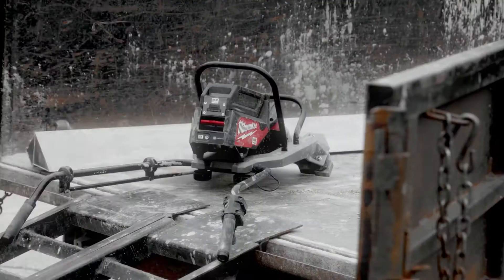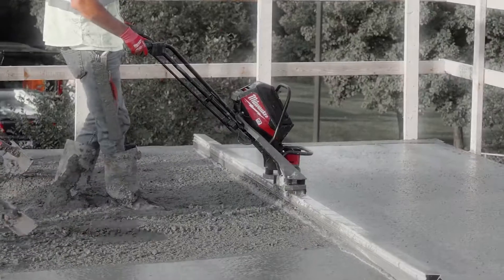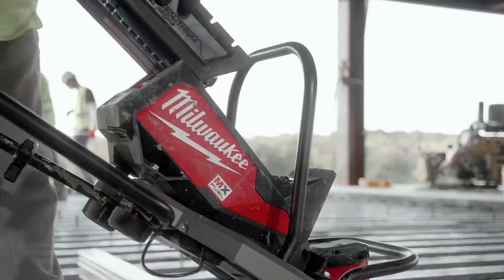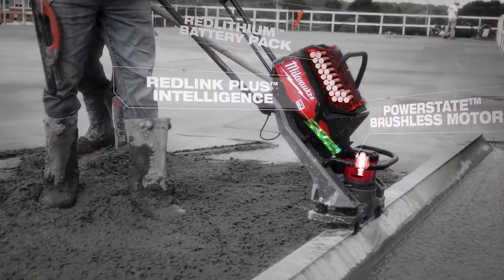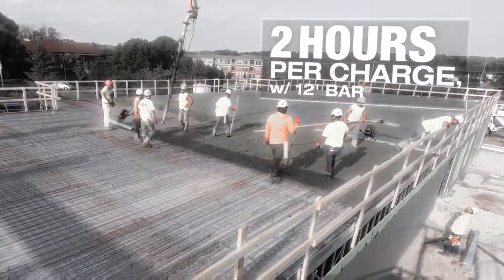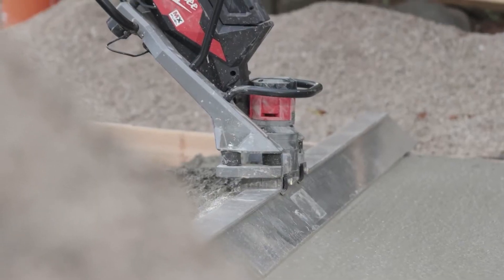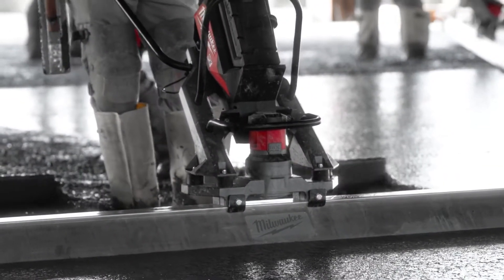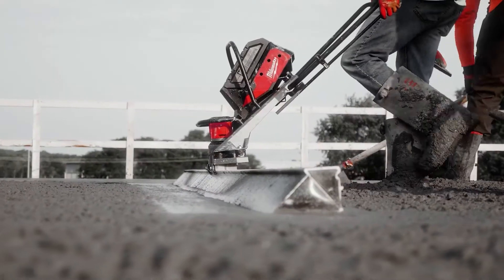Milwaukee MX FUEL Vibratory Screed Power to Pull up to 16 ft bars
Milwaukee MX FUEL Vibratory Screed
Our MX FUEL™ Vibratory Screed provides consistent starts and the most reliable pours with the power to pull up to 16 ft bars, no gas headaches, and 2 hours of runtime per charge with a 12 ft bar. The POWERSTATE™ Brushless Motor delivers the power to pull 16 ft bar at 9,000 VPM with a variable speed trigger, giving you maximum control in stiff and wet concrete. The MX FUEL™ REDLITHIUM™ battery pack provides instant power with no gas headaches and requires no regular maintenance, produces less noise, and has zero emissions for a safer workspace, indoors or outdoors. The push-button start delivers instant power, eliminating the repetitive motions of a pull start and reducing downtime, allowing you to get jobs done faster without sacrificing the power and runtime you expect. The battery-powered vibratory screed is compatible with all MX FUEL™ REDLITHIUM™ batteries, giving you the hardest working and most reliable power for equipment. The MX FUEL™ Vibratory Screed can accept bars up to 16 ft long without sacrificing power and can run two motors on one bar for increased mobility. REDLINK PLUS™ Intelligence ensures optimal performance and provides overload protection to protect your machine and battery during the toughest applications. The MILWAUKEE® MX FUEL™ Vibratory Screed is ONE-KEY™ Compatible. You can track, manage and secure your equipment from your mobile device or computer using the industry’s largest Bluetooth® community tracking network. If your screed is ever lost or stolen, you can prevent tampering with remote lockout capability.